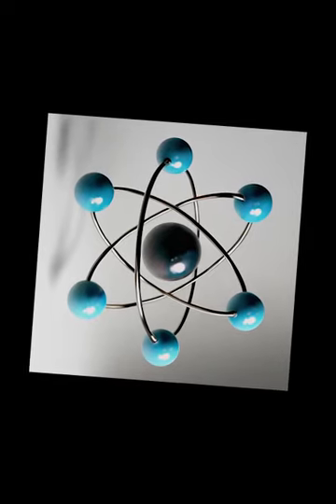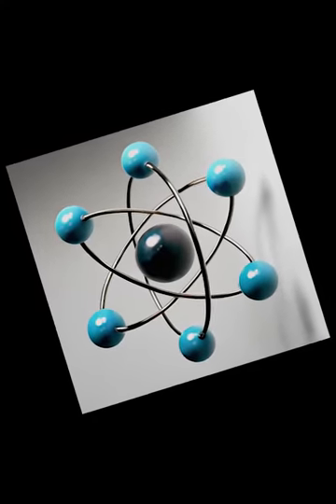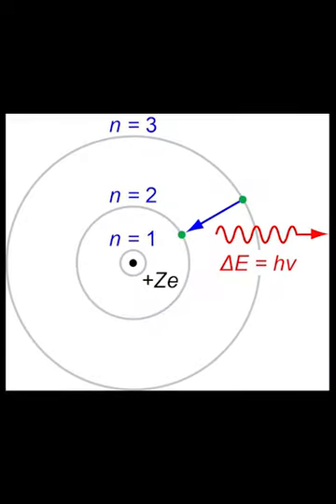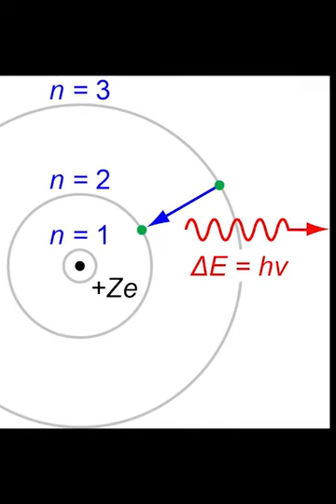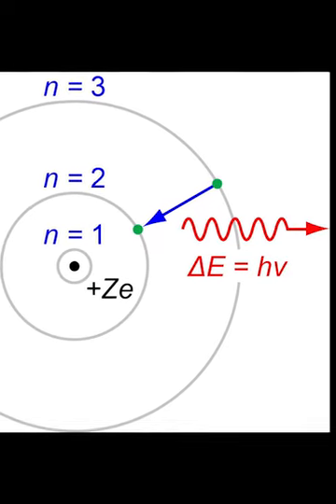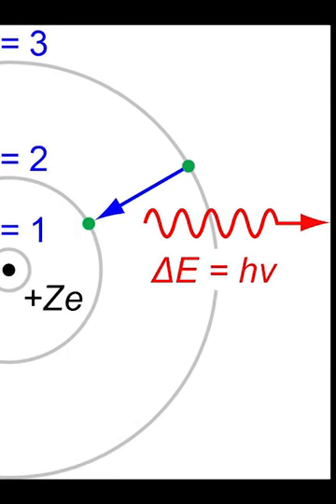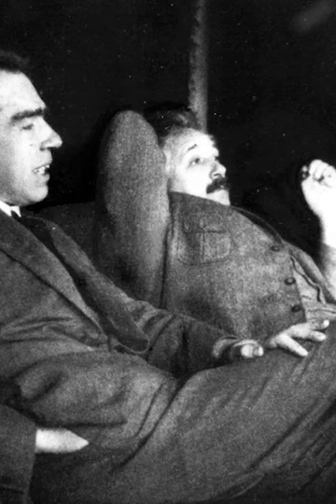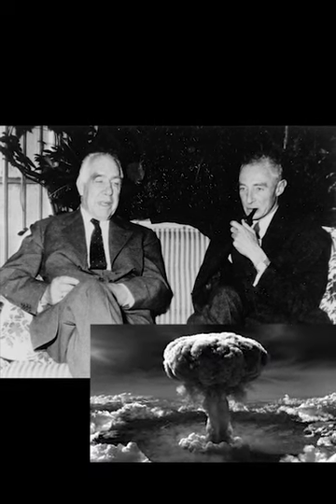1922 Nobel Prize in Physics - Niels Bohr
The 1922 Nobel Prize in Physics went to Niels Bohr for his services in the investigation of the structure of atoms and of the radiation emanating from them. But Niels Bohr was much more than that, he worked on project long after this one.

Let's look at this man a bit, each one of these prize winners deserves far more time and these videos are just the tip of the iceberg in their careers. But, let's see why his work was important.